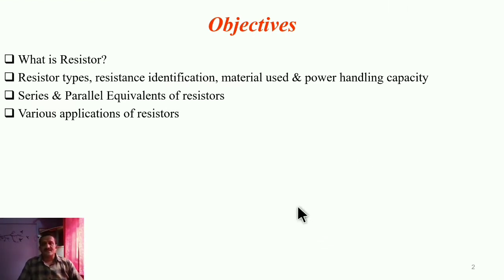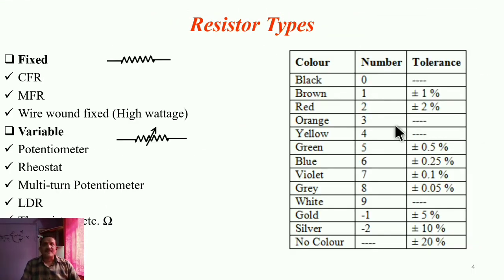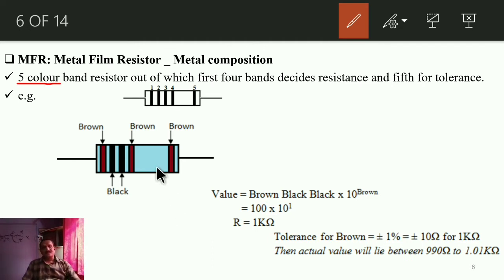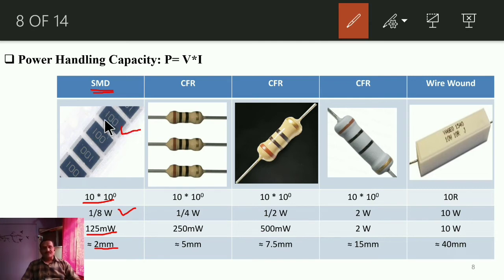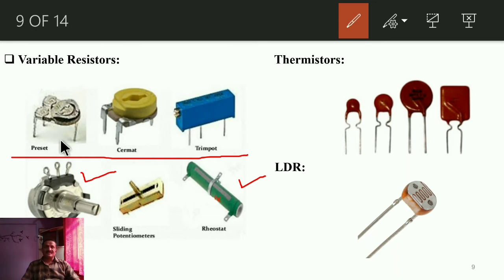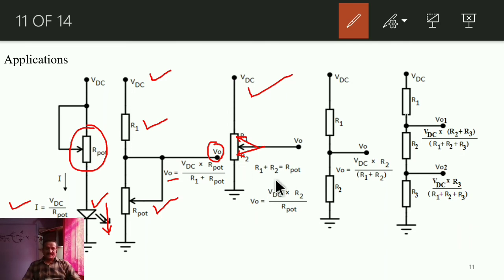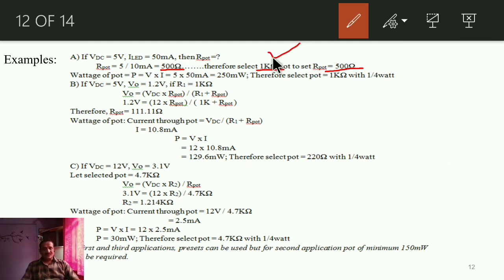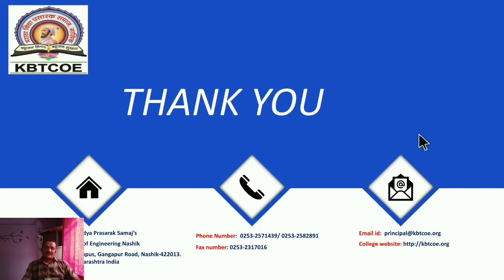Resistors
Resistor Types & Selection Criterion